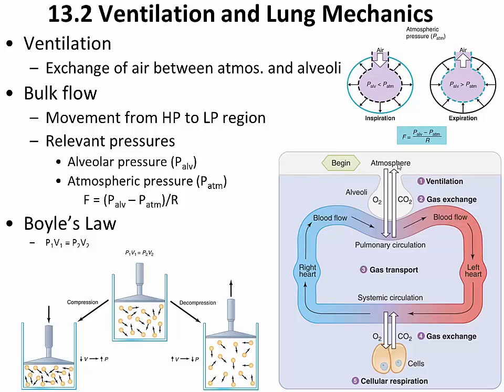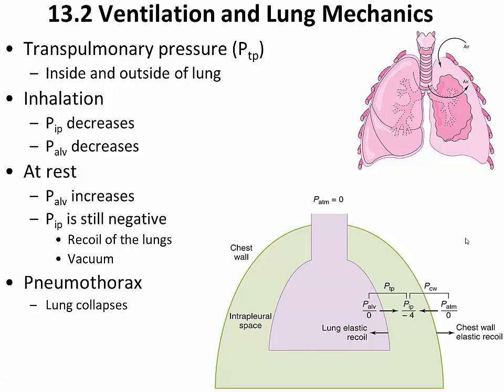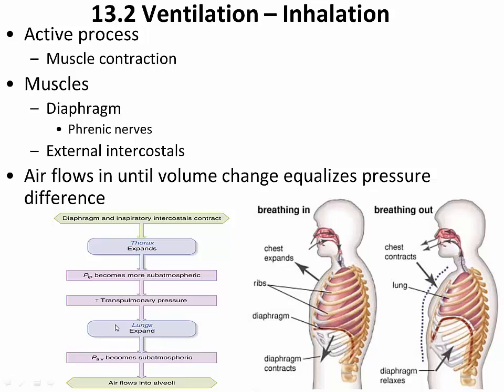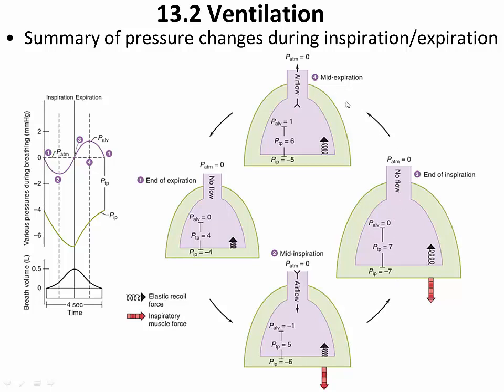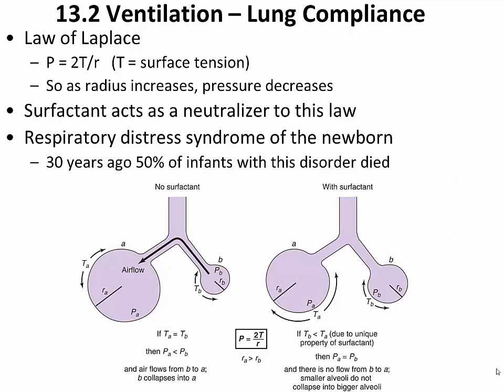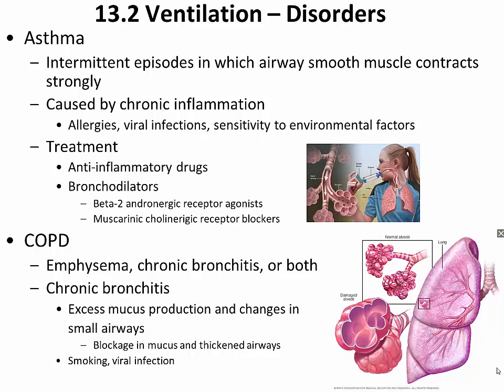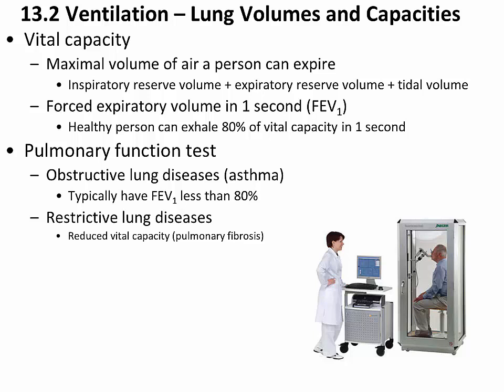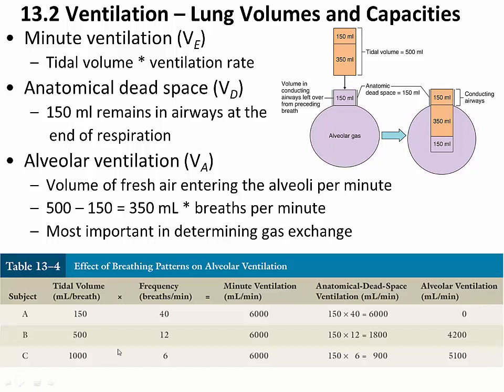Physiology (Vander's) - Chapter 13, Section 13.2